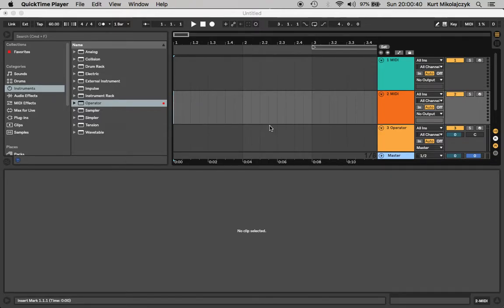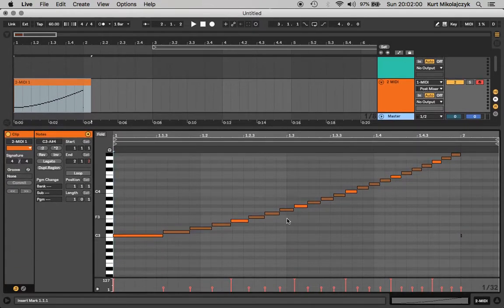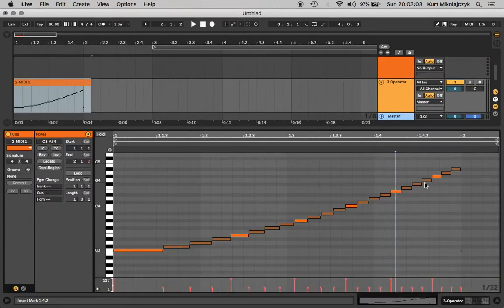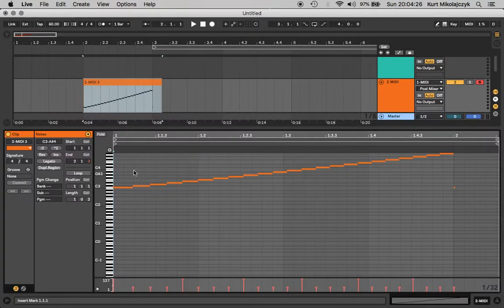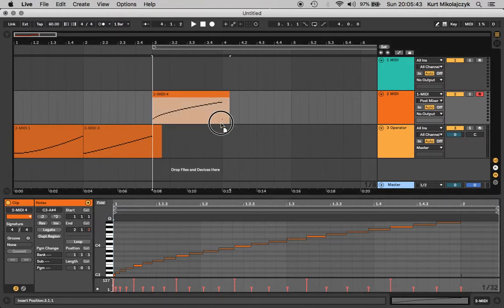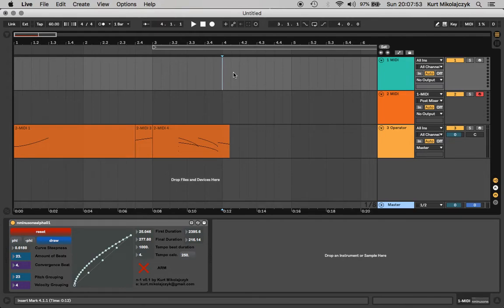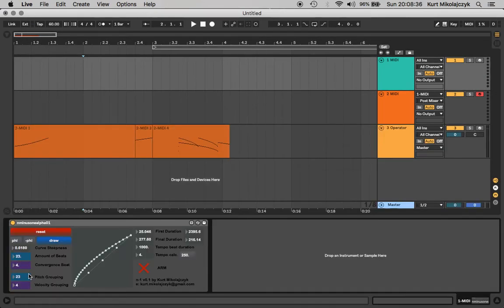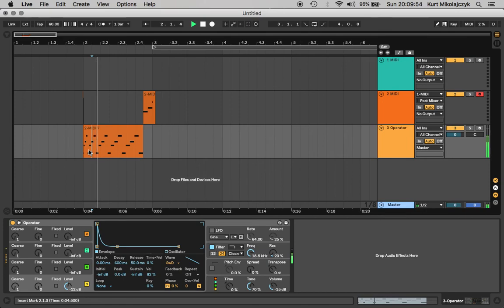N-1 Demonstration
This device makes midi grids of accelerando/ritardando. Often called dynamic tempo or exponential rhythms.